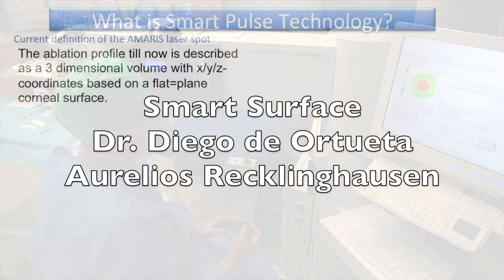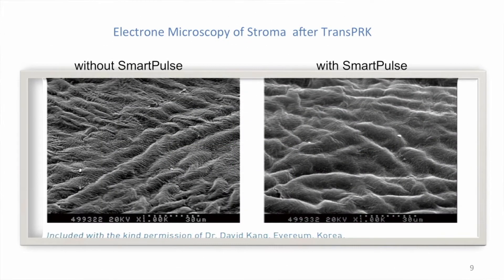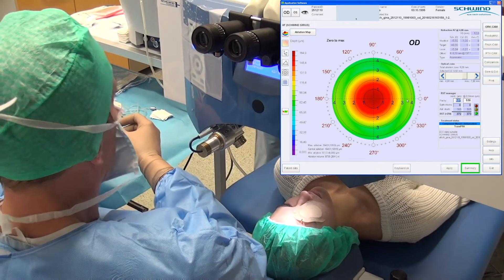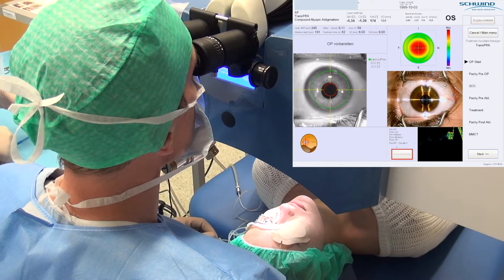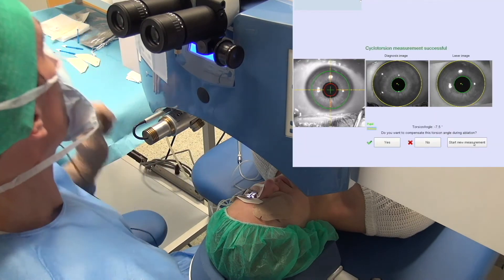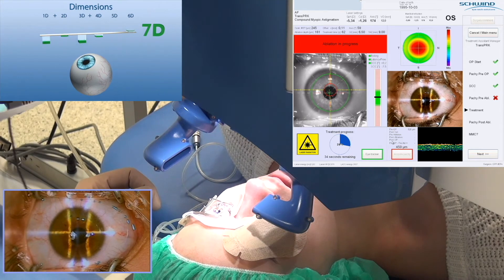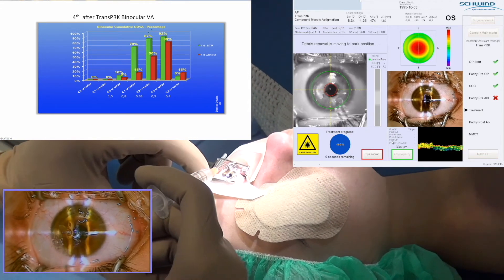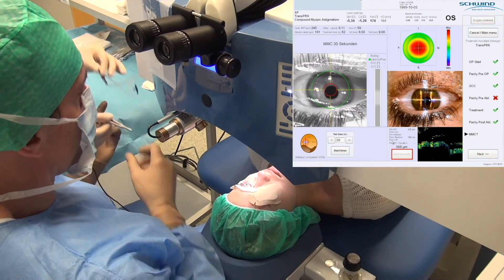Pulse technology boosts all-laser PRK for one-step, no-touch ablation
A transepithelial PRK (TransPRK) procedure (SmartSurfACE, Schwind eye-techsolutions) provides the benefits of one-step, notouch surface ablation plus rapid visual recovery, said Diego de Ortueta, MD.

For full article, visit OphthalmologyTimes.com/PRKPulse

Courtesy of Diego de Ortueta, MD